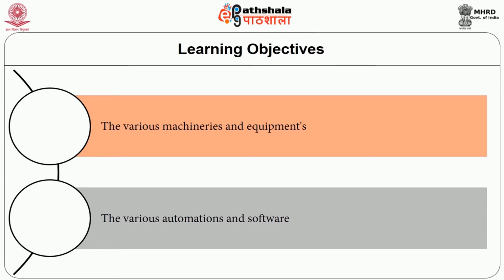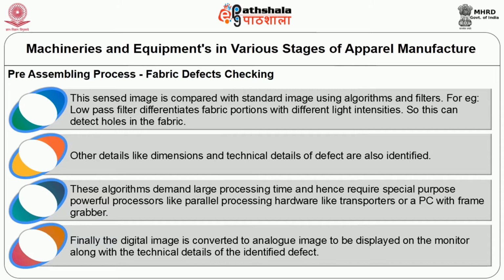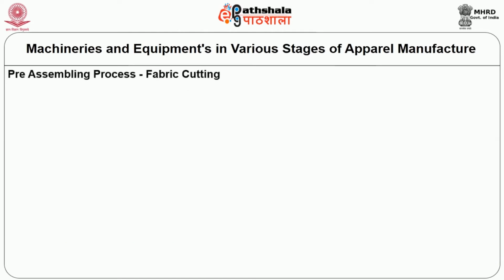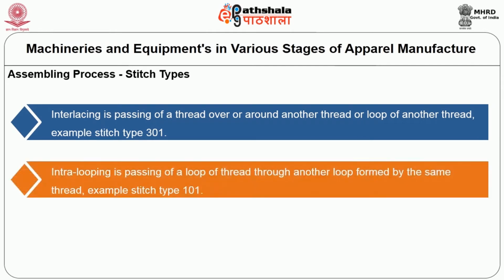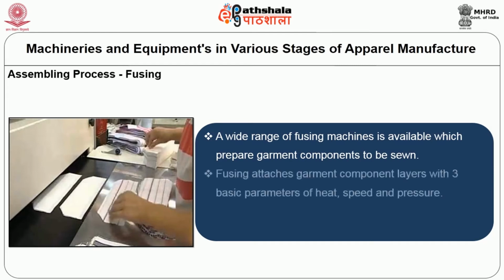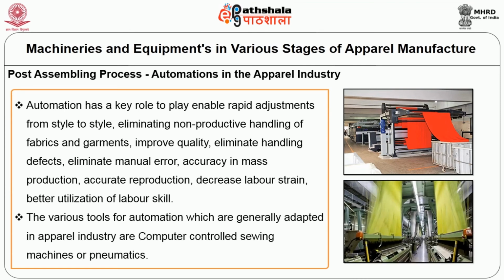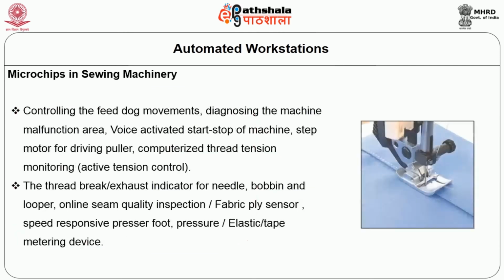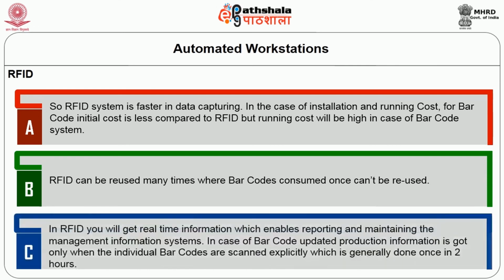Apparel Industry - Machineries, equipments,mechatronics used automation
Module:Apparel Industry - Machineries, equipments, mechatronics used automation